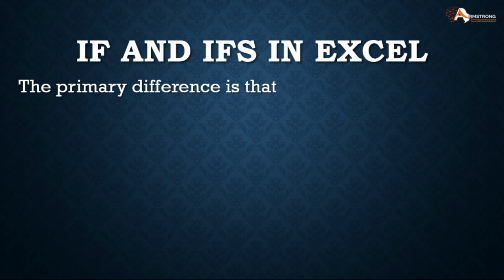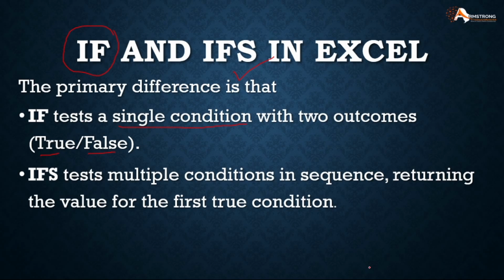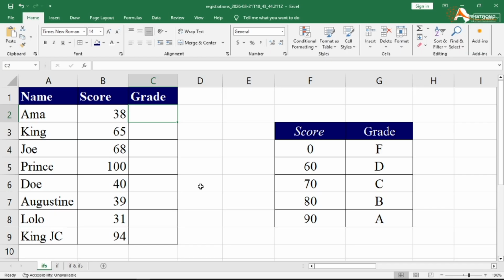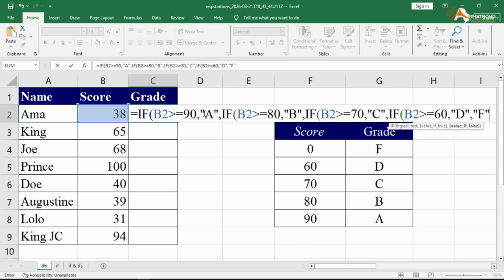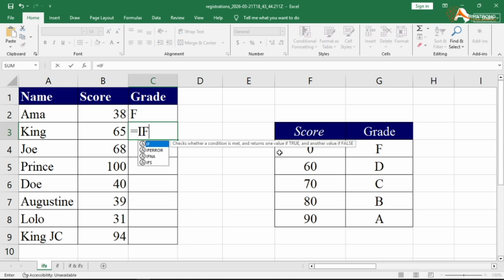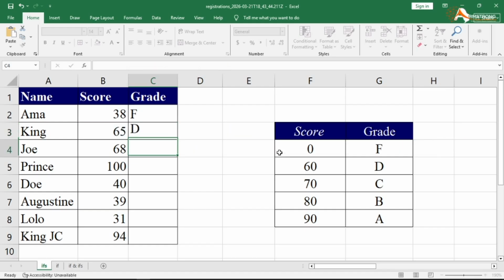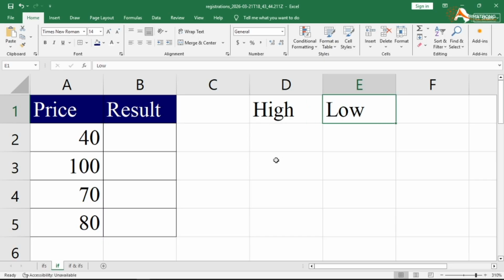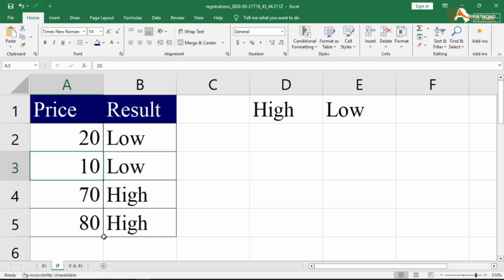difference between IF and IFS functions in Microsoft Excel in a simple and practical way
This lesson explains the difference between IF and IFS functions in Microsoft Excel in a simple and practical way.
The IF function is used to test a single condition and returns one of two results (TRUE or FALSE).
The IFS function, on the other hand, allows you to test multiple conditions at once and returns the value for the first TRUE condition.
In this video, you will learn:
👉 What IF function is and how it works
👉 What IFS function is and how it works
👉 Key differences between IF and IFS
👉 Practical examples using student scores
👉 When to use IF vs IFS in real-life scenarios
💻 This lesson is perfect for:
👉 Anyone interested in data analysis
📌 Created by: Prince Armstrong
🏫  Armstrong IT Training & Software Hub